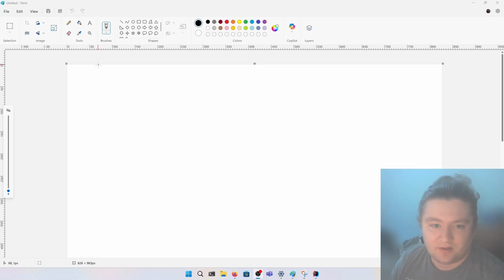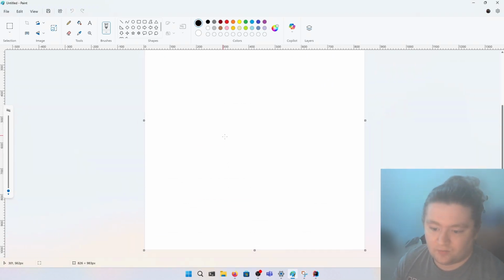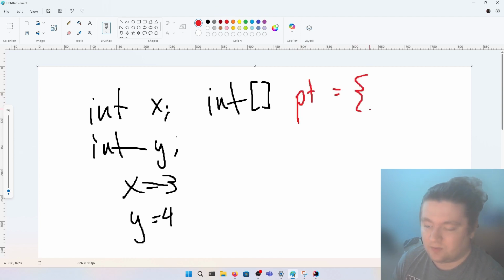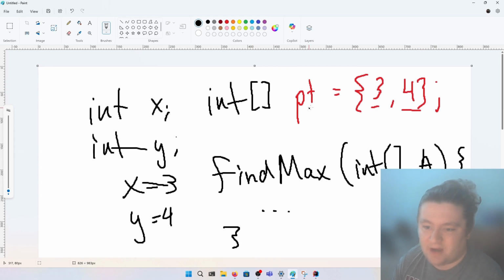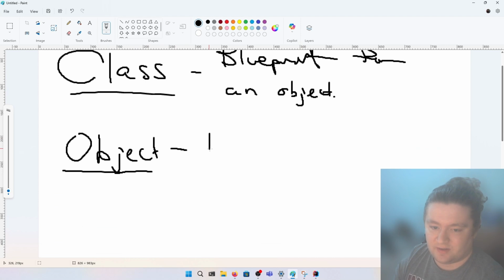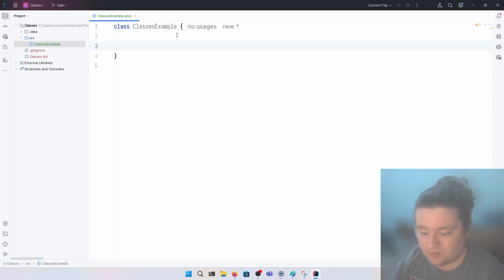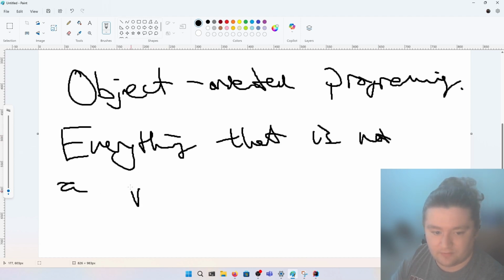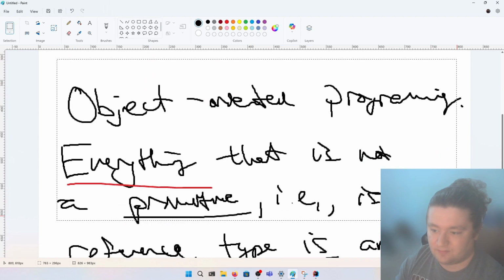C212 - Chapter 4.1: Introduction to Classes and Objects